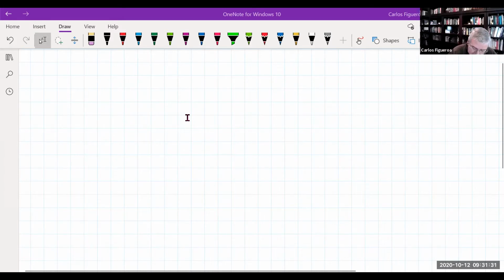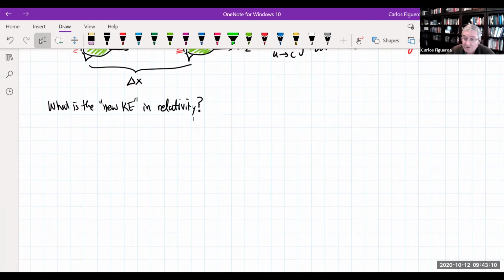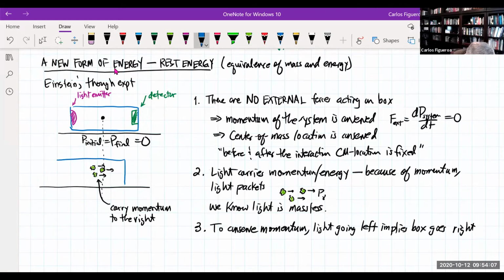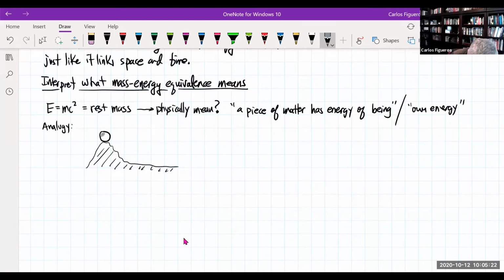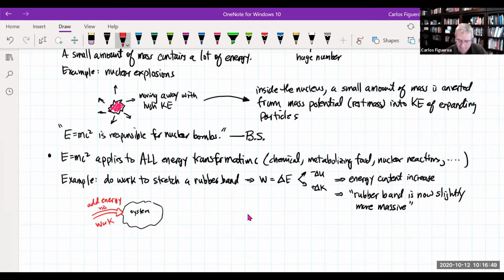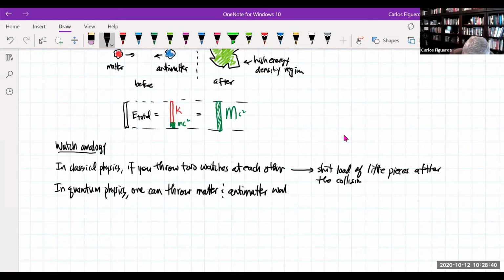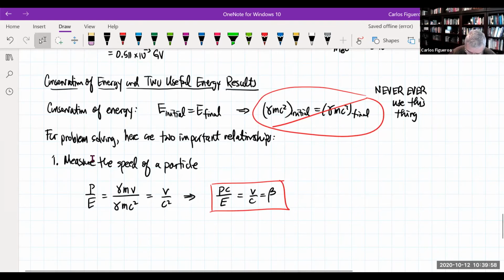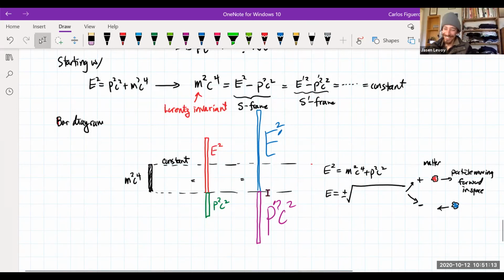Phys 4D Lecture 2.3: Rest energy and Examples 2.1, 2.2